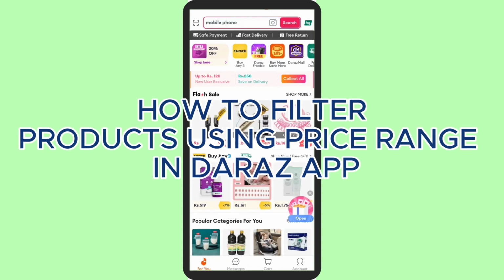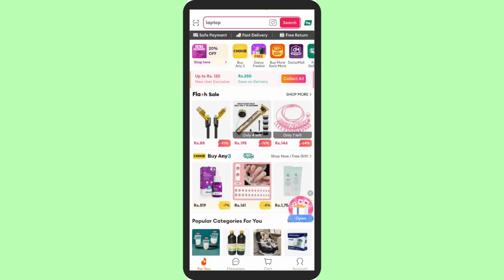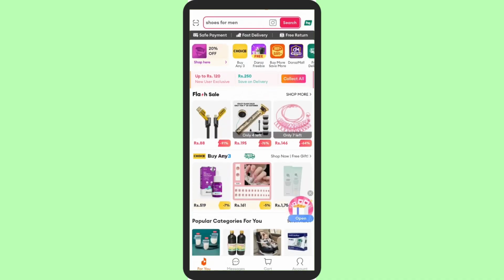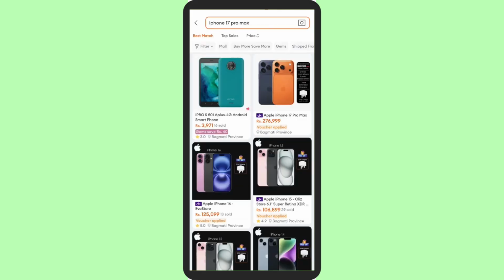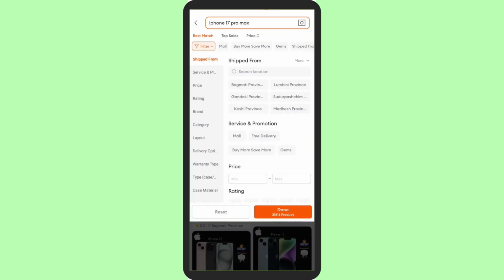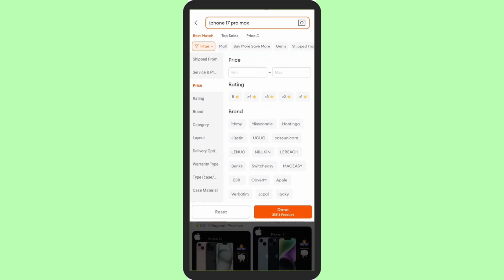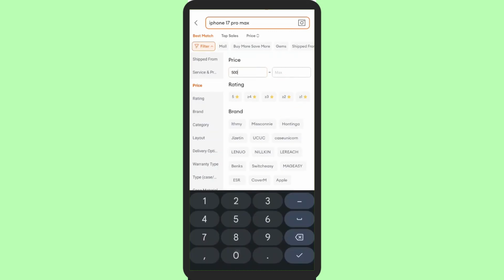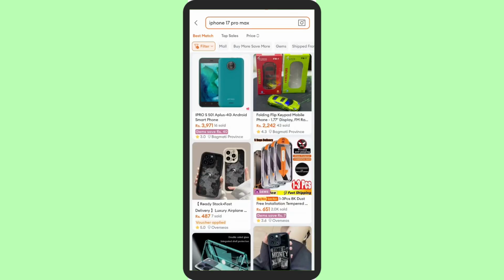How to Filter Products using Price Range in Daraz App 2026?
Shopping on Daraz can be overwhelming with so many products available, but using the price filter can make your experience much easier. In this video, I’ll show you how to filter products based on your budget using the price range option in the Daraz app. This is especially useful if you want to find the best deals without overspending. Step-by-step, you’ll learn how to navigate to the filter section, set your desired price range, and refine your search results for better options. This method helps you save time and focus only on products that fit your budget. Whether you're looking for cheap deals or premium items, this tutorial will make your shopping smarter and more efficient. Perfect for beginners and regular users alike.